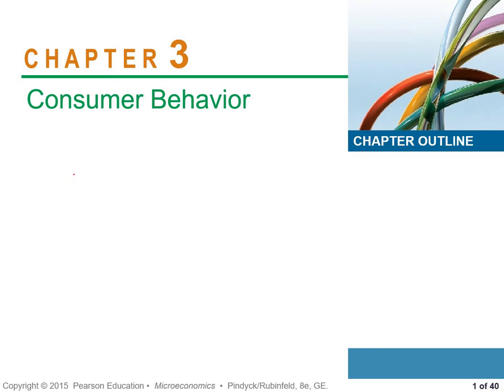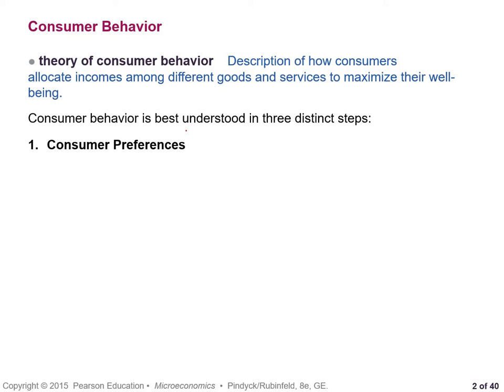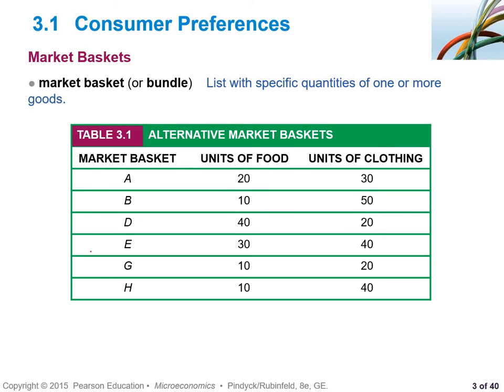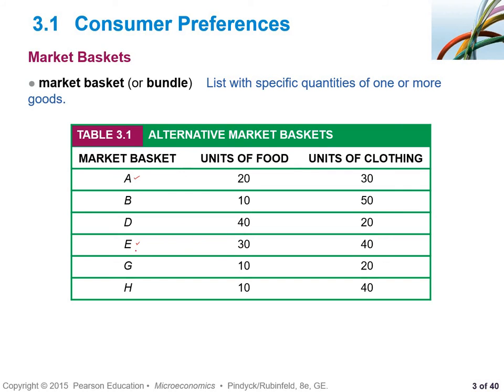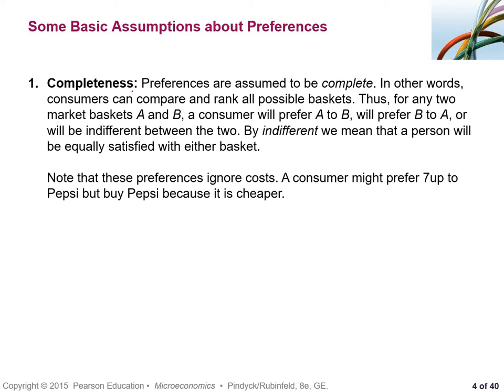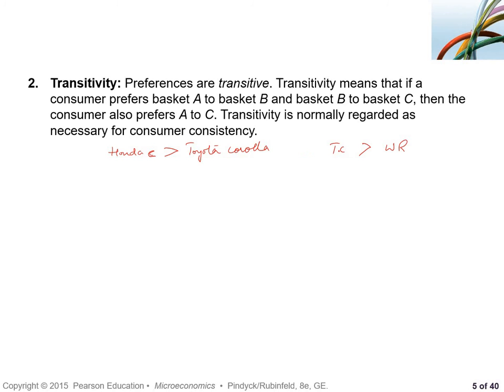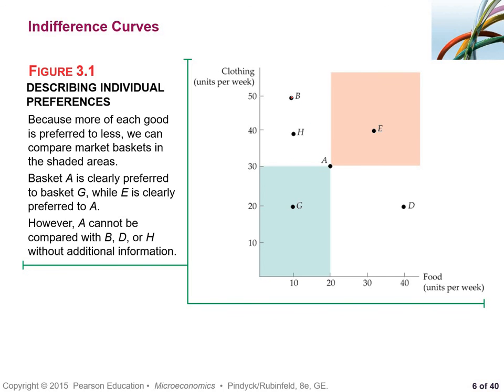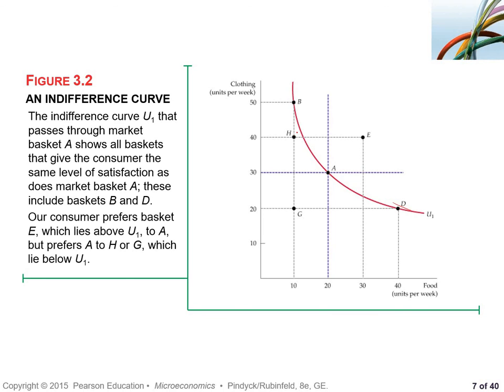Consumer Preferences | Indifference Curve Part-1